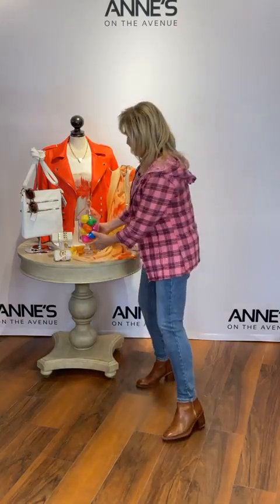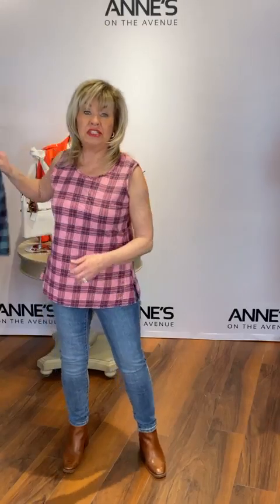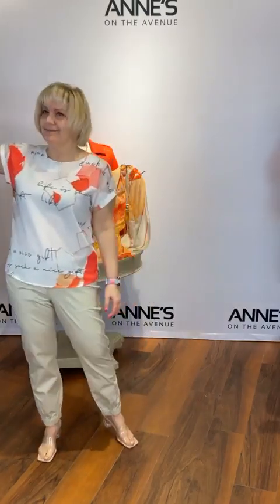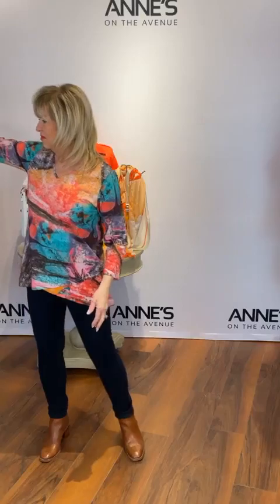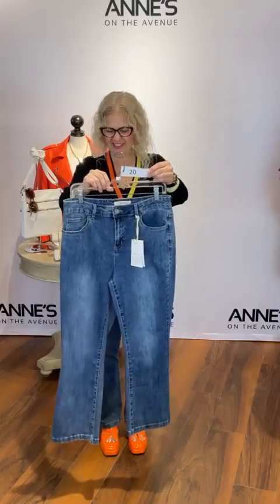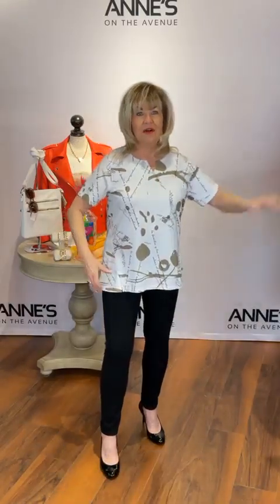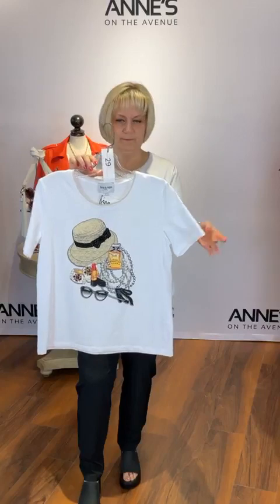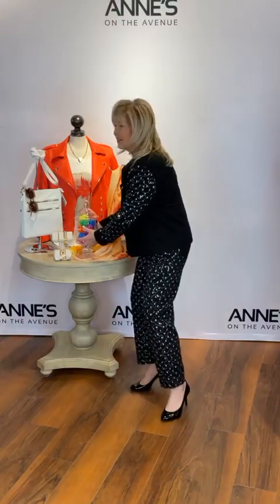Eggsational Eggstravaganza l Your Home Boutique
Explore bold and vibrant colors in tops, tunics, and jackets with the Spring 2024 collections by Ness and Parsley & Sage. Discover exclusive and stylish pieces that will elevate your wardrobe. Plus, don't forget to check out the Reversible Plaid Hoodie for a versatile floral/plaid design.